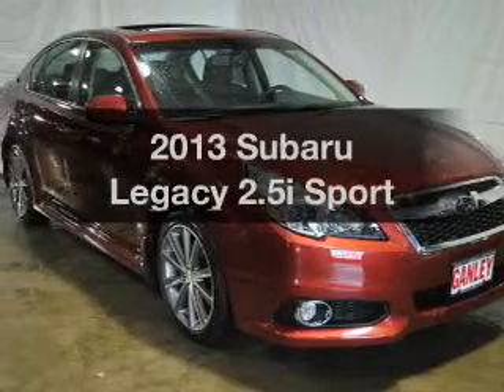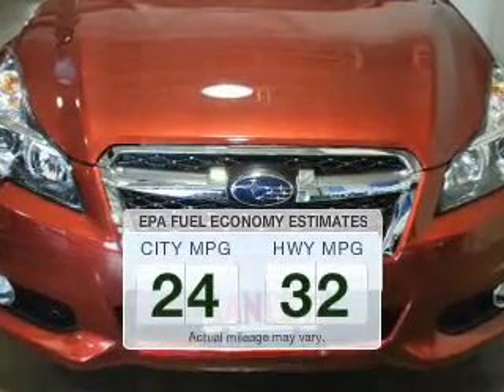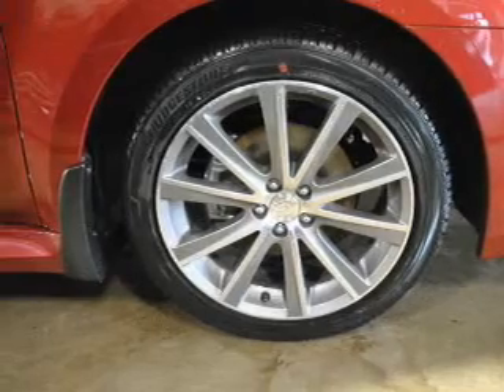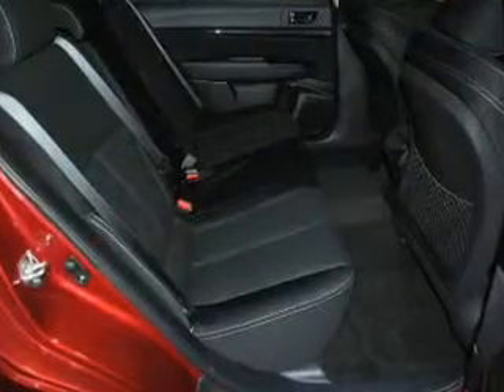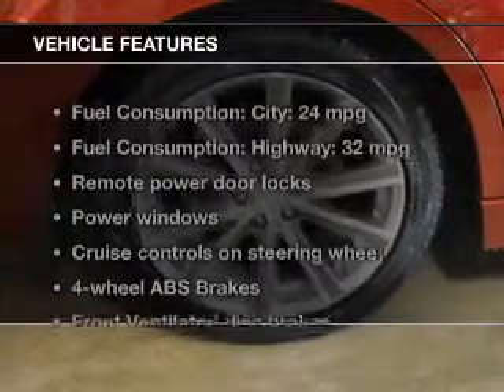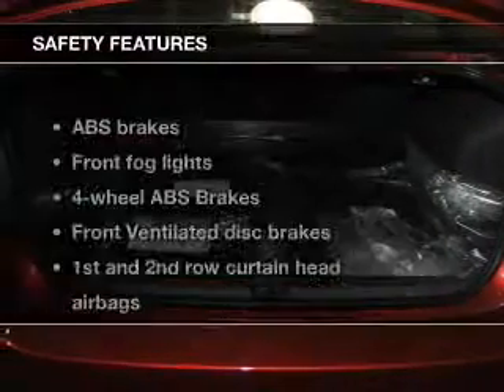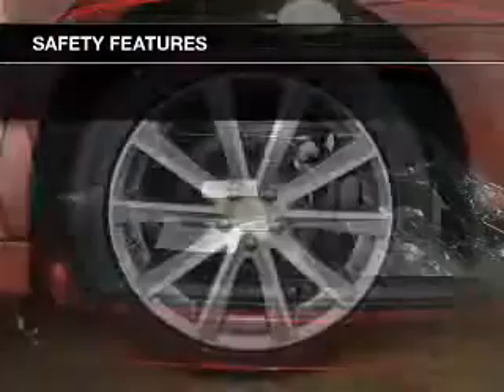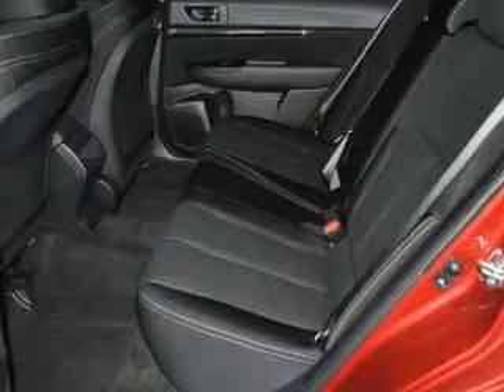2013 Subaru Legacy - Bedford OH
Year: 2013
Make: Subaru
Model: Legacy
Trim: 2.5i Sport
Engine: 2.5 liter H4 16 valve
Transmission: Automatic CVT
Color: Venetian Red Pearl
Mileage: 6
Address:
250 Broadway